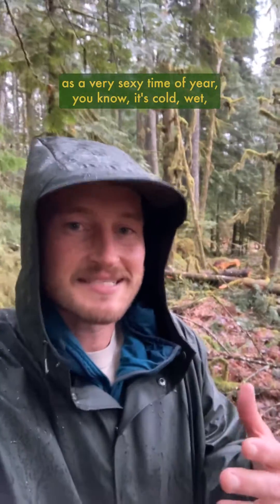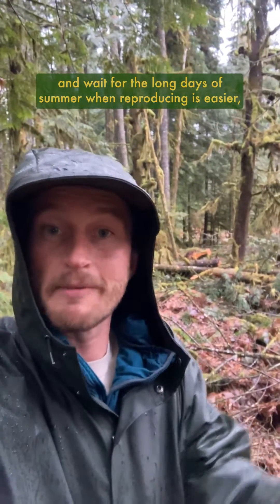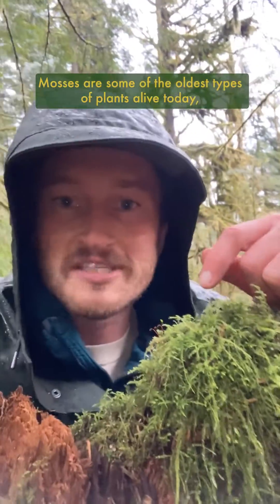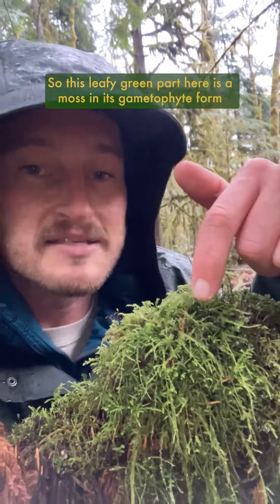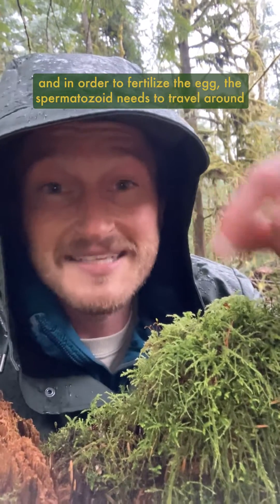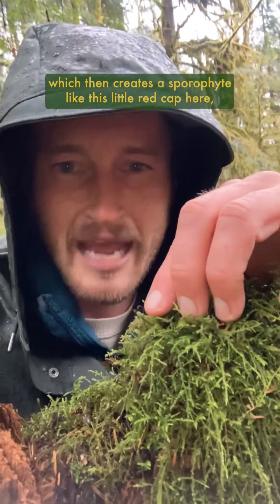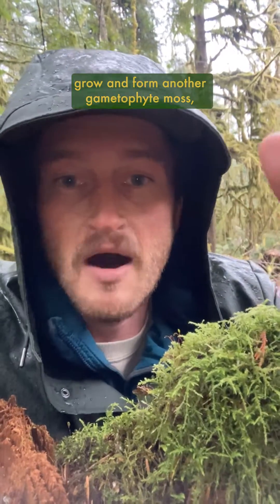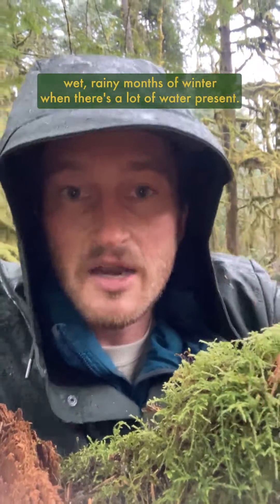How the heck does Moss reproduce?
While most other plants are laying low through the winter, mosses take these wet months to get it on in their own unique way.

Descendent from aquatic algae, mosses still retain their close connection to the water in how they reproduce. In most mosses, the main big leafy part you see is a moss in its gametophyte form which has both male and female reproductive units. The spermatozoid (moss version of sperm) is released from the male organ and must swim through the water to find a female organ and when it does, a sporophyte form moss is created rising from the female organ. This sporophyte will then release spores in the spring that will land and grow into another gametophyte form of moss.

Definitely a bit unorthodox in their method and timing, but hey - love is love! More power to ‘em. ✊♥️

*I mentioned here that mosses are able to photosynthesize year-round, which I’d like to clarify by adding as long as temperatures are above freezing!  When water freezes, the process of photosynthesizing comes to a halt as well for all plants.